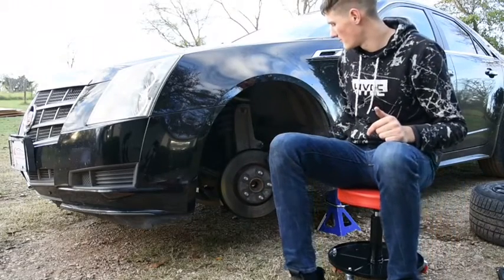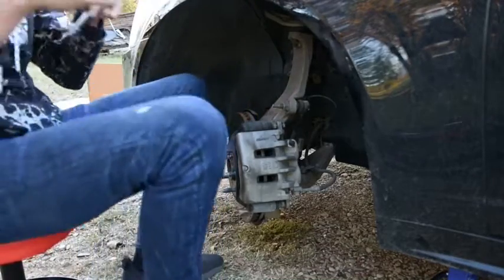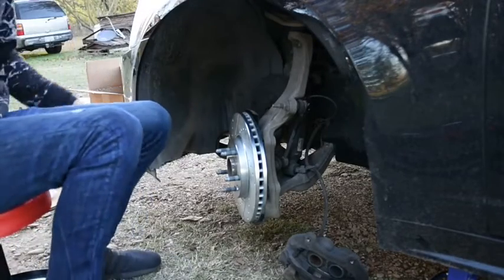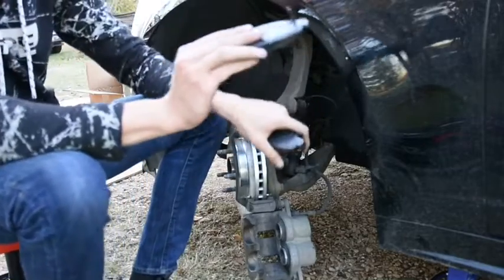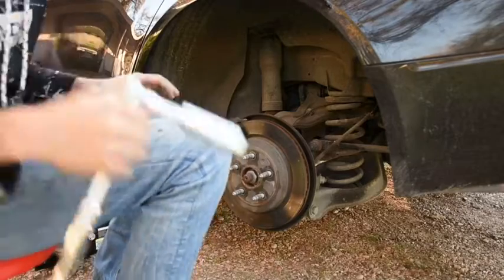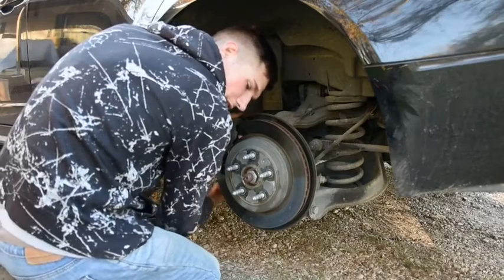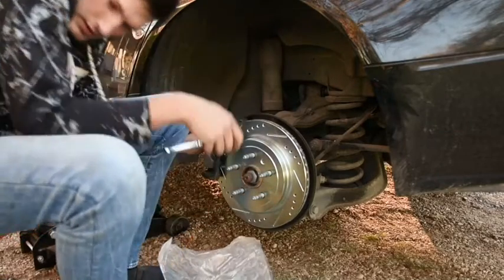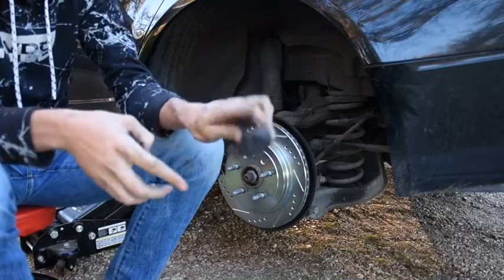Putting sports brakes on the Cadillac CTS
Hey guys for today’s video I put some new brakes on my Cadillac. Hope you enjoy.